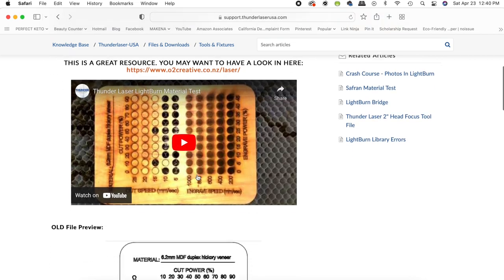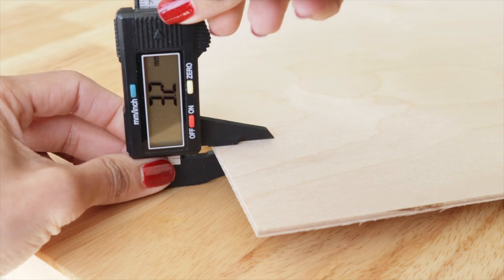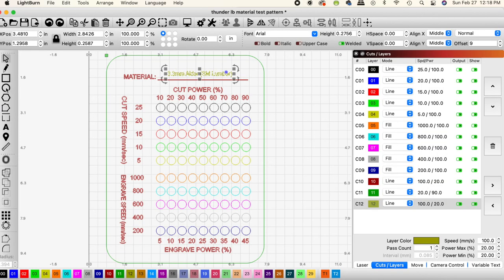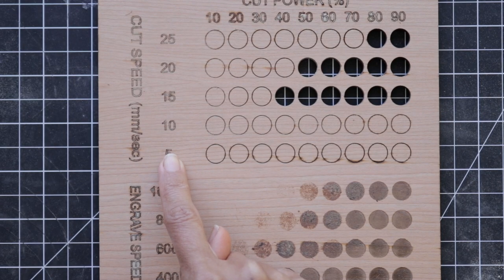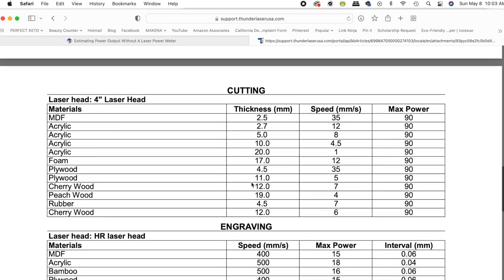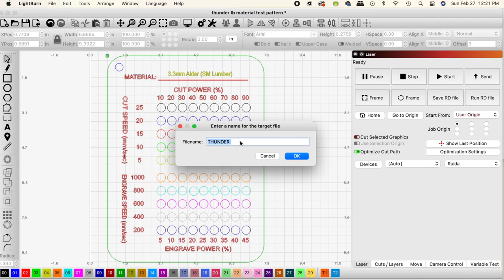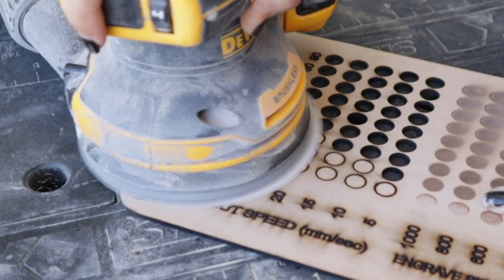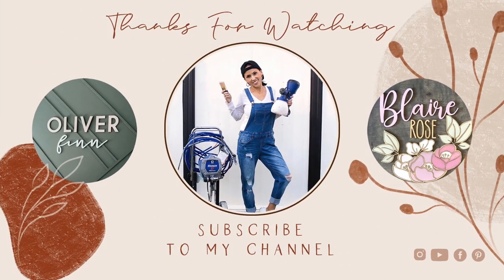How to Make Material Test Cards on about Laser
One of the first tasks that you need to complete after you get your laser engraver set up is making material test cards.  To start off with, you will probably have quite a few cards, but only until you narrow down what type of projects you will be doing and your favorite materials to work with.  Material test cards will allow you to get the proper settings for scoring, cutting, and engraving to minimize any potential waste.  In this video, you will learn where to find material tests cards, the steps needed to change the files for your needs, and how I like to organize them all!

► TIMESTAMPS:
0:00 to 0:56 intro
1:00 to 1:54 downloading your file
1:56 to 2:22 material thickness
2:26 to 3:13 working with layers & text
3:15 to 4:09 circle tool & cutting
4:58  to 5:47  material library
5:51 to 6:46 preview feature
6:49 to 7:07 setting origin
7:09 to 8:52 laser test card
8:55 to 9:38 organize and final words

► YOUTUBE OPTIMIZATION PLUG-IN
TUBEBUDDY:

► PRODUCTS USED IN THIS VIDEO:
Thickness Calipers-

3” Binder Rings-